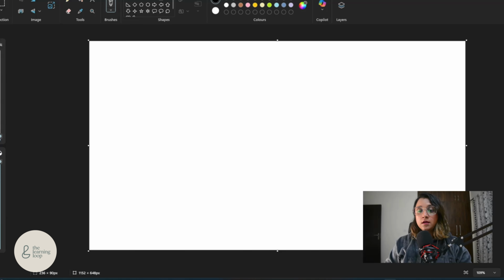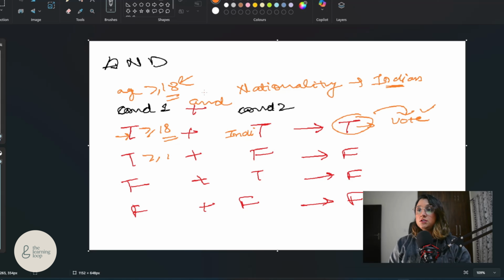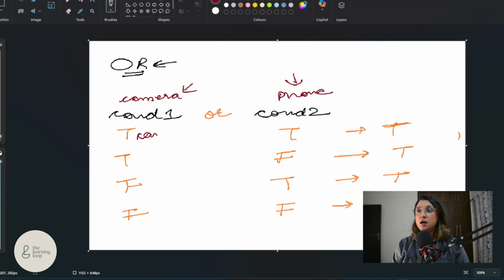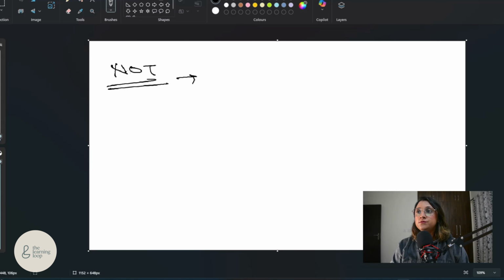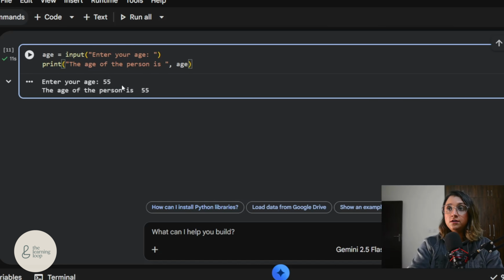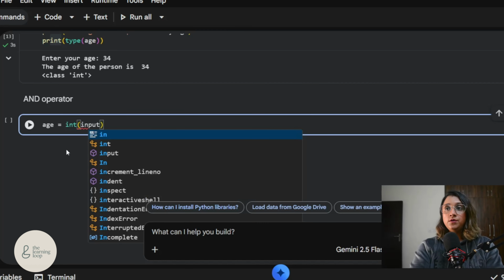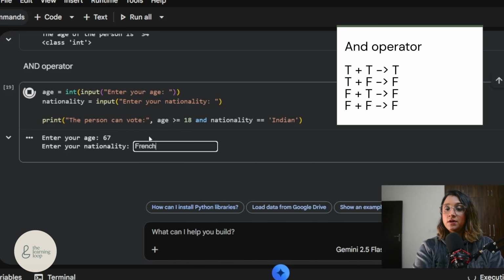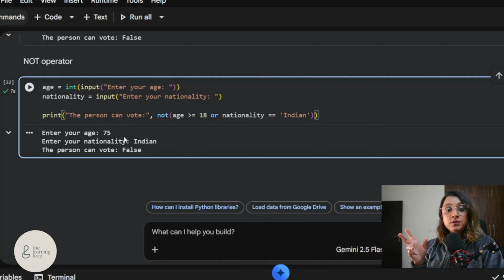Logical Operators in Python (AND, OR, NOT) Explained Simply | Python for Beginners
If you're learning Python for the first time, understanding logical operators is essential. In this beginner-friendly Python tutorial, we break down AND, OR, and NOT in Python using simple explanations and practical examples. This video is designed for people with no coding experience, career switchers, and anyone starting their journey in programming.

Logical operators are used in Python to combine multiple conditions and control how your code behaves. If you're learning Python basics or following a Python for absolute beginners roadmap, this is a foundational concept you must understand before moving on to if-else statements and more advanced logic.

By the end of this video, you will clearly understand:

How AND works in Python

How OR works in Python

How NOT changes conditions

How logical operators are used in real beginner examples

This is part of a beginner Python series focused on making coding simple and practical.

📌 Chapters →
00:00 Introduction
01:10 What are Logical Operators?
02:13 How 'and' operator works
05:35 How 'or' operator works
08:59 How 'not' operator works
09:50 input() function
13:07 Demo with examples
18:27 Outro (Like, share and subscribe)

If this video helped you learn Python basics, make sure to:
💬 Comment your doubts or quiz answers